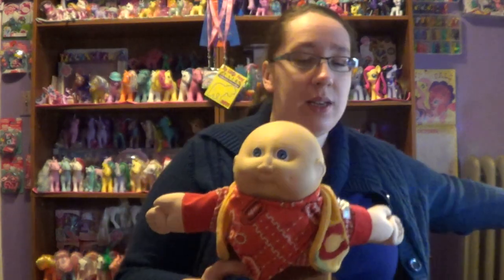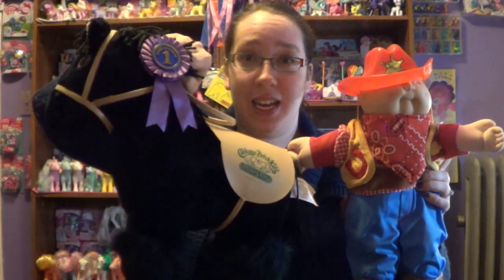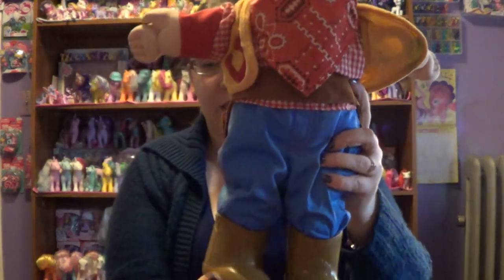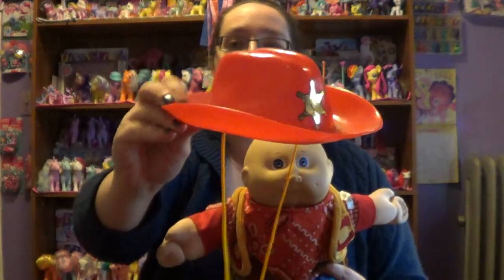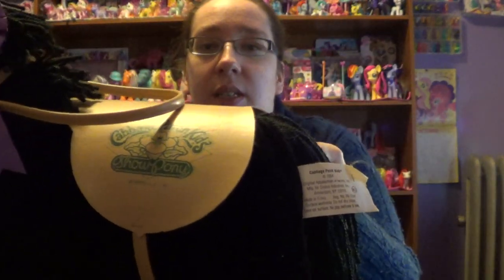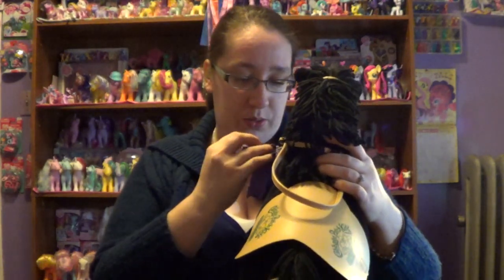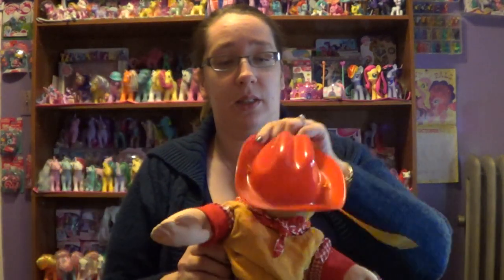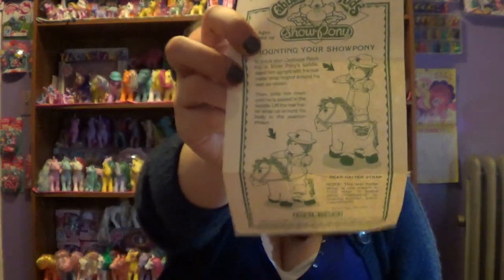Flash Back Friday: Episode 10 - Cabbage Patch Show Pony Doll Set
Hey Everyone! I know I didnt know ponies this week, but I promise next week I will show a pony :)

MAIL:
TheCrazyPonyLady
Spencer, MA 01562